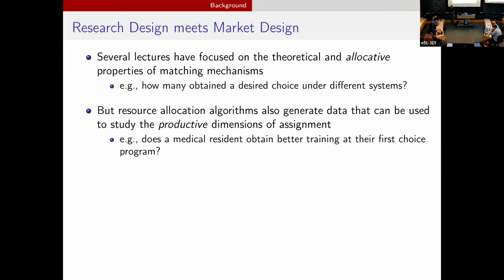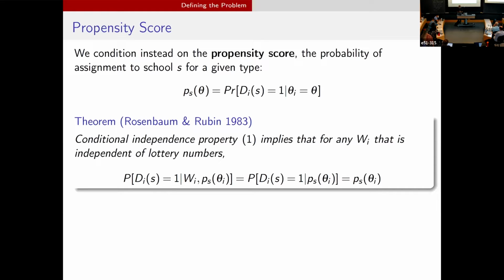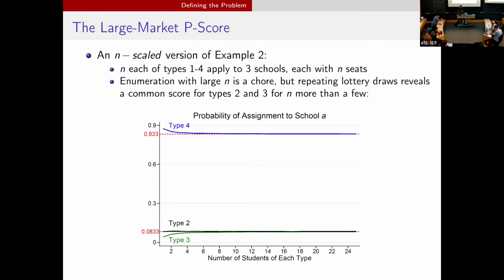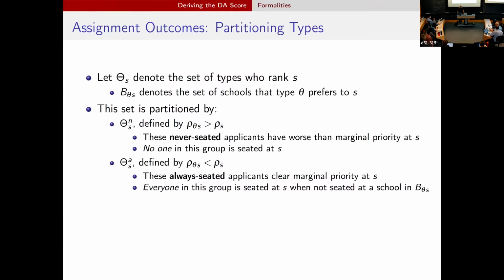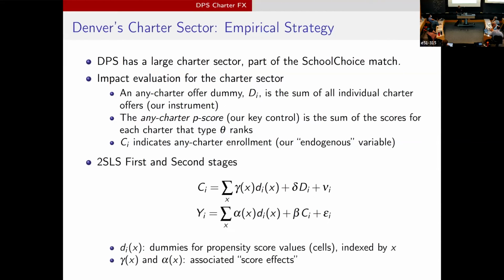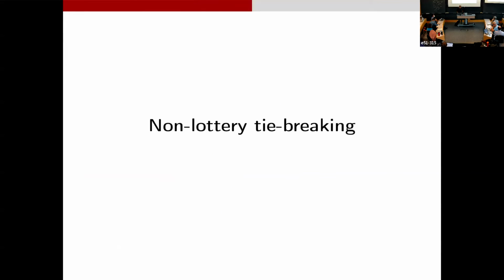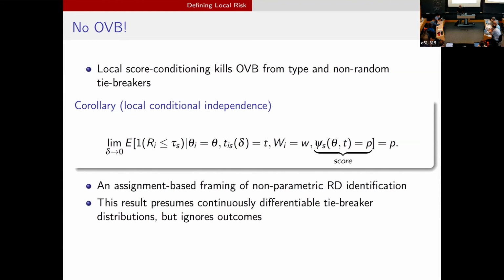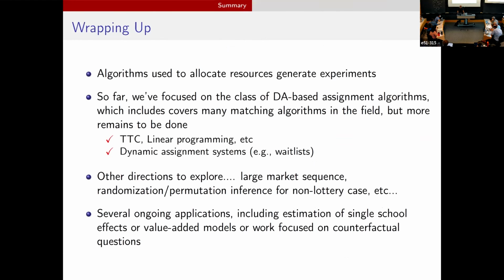16 Market Design Meets Research Design | Parag Pathak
16 Market Design Meets Research Design | Parag Pathak
DSE 2022 MIT, 18 August 2022